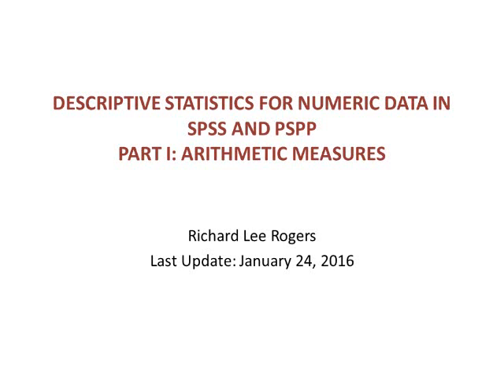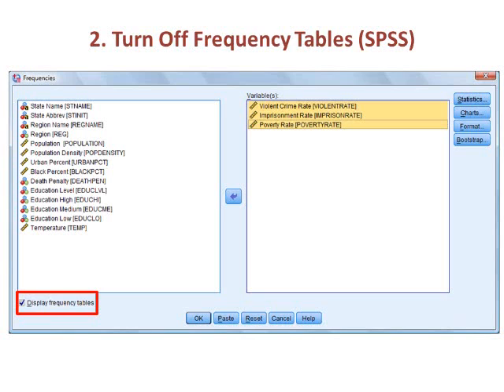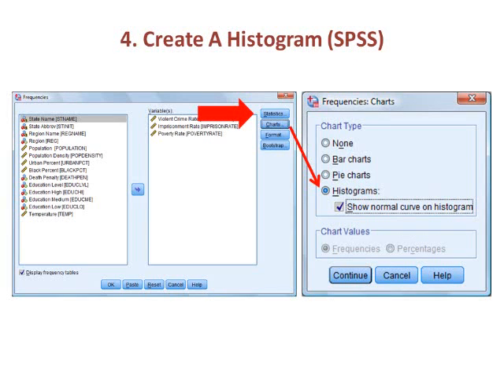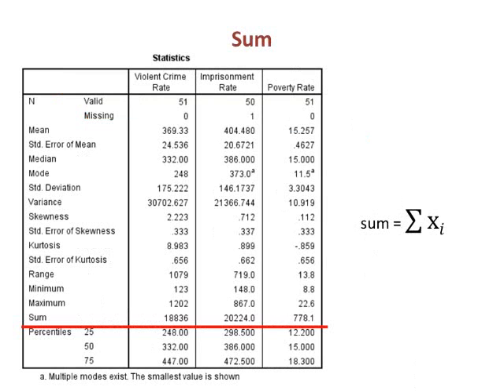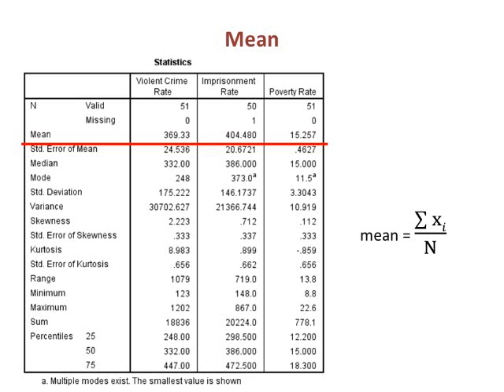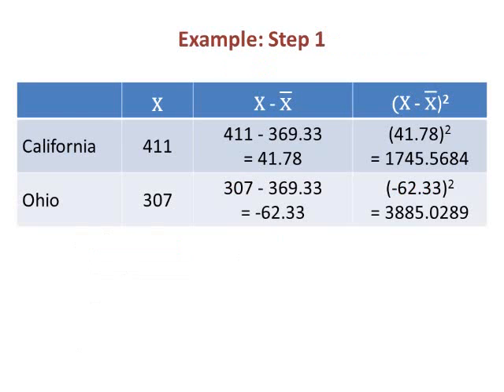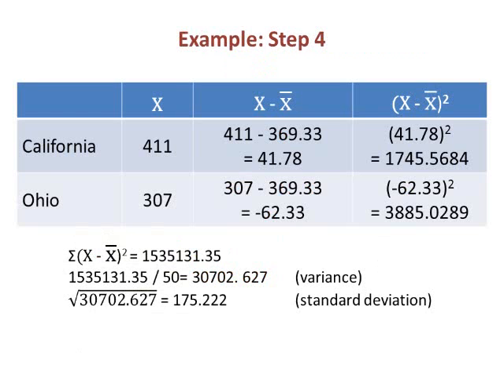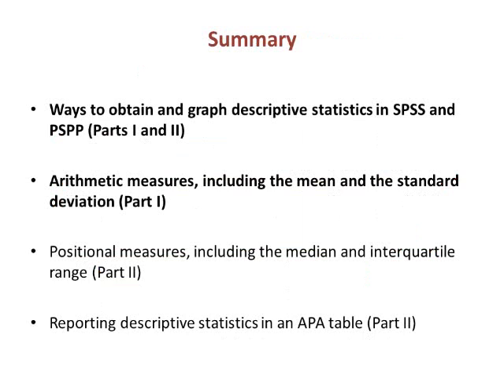Descriptive Statistics for Numeric Variables, Part I: Arithmetic Measures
This video was created for my undergraduate and graduate classes.